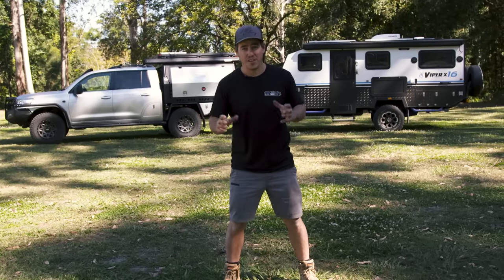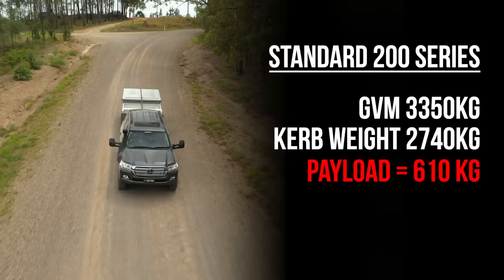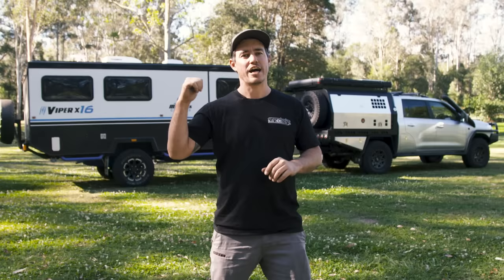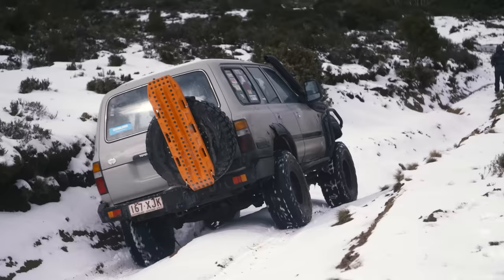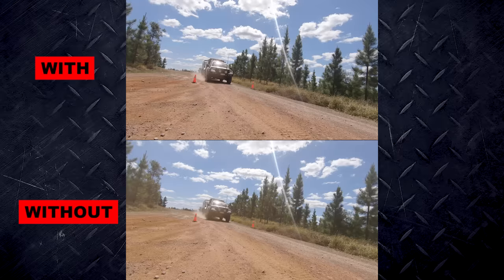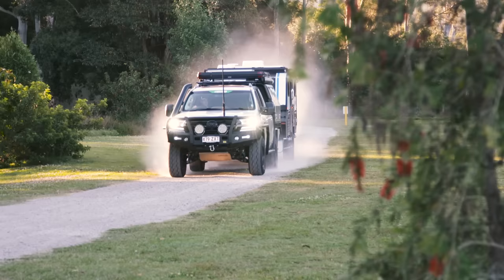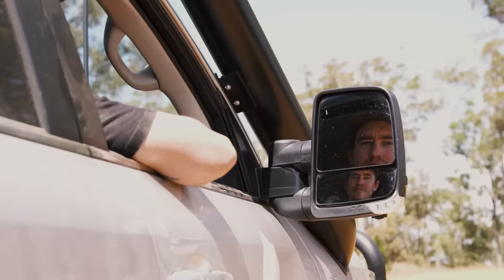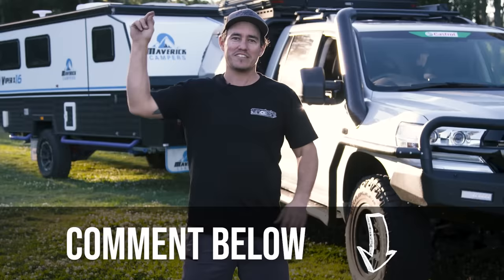SETTING UP YOUR 4WD TO TOW – Expert Secrets! GVM vs. GCM – Towing weights explained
EVERYTHING you need to know if you're going to do ANY towing with your 4WD! Shauno's towed his fair share of camper trailers, caravans, big boats and box trailers (also Nissans?) over the years and he's got some wisdom to share on how to set your 4WD up for towing, and what towing mods will make all the difference.

We cover setting your car up as a safe and reliable tow vehicle through installing electronic brake controllers, GVM upgrades and heavy duty suspension for towing, trailer brake systems, and we explain GVM, GCM, Payload AND ATM!

Make sure your 4WD is set up for towing, or get a free suspension and weight check

Find the right tyres for towing both on and offroad